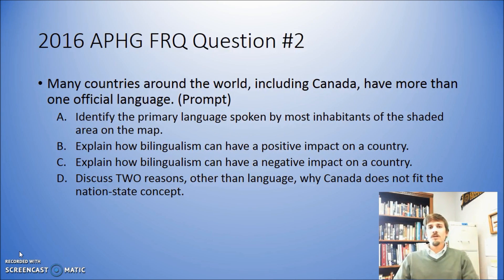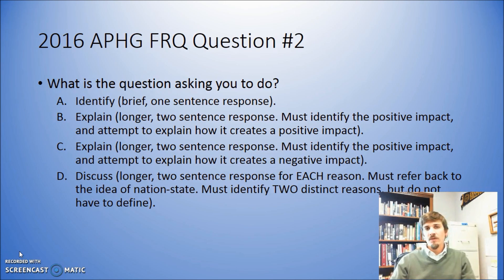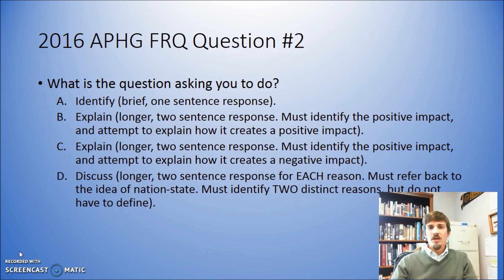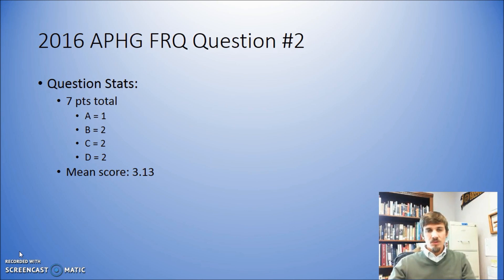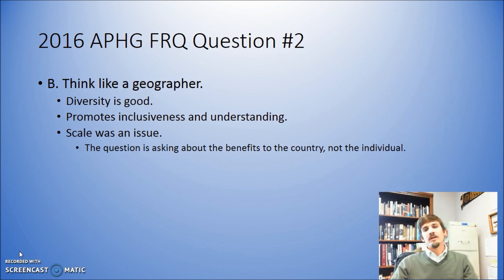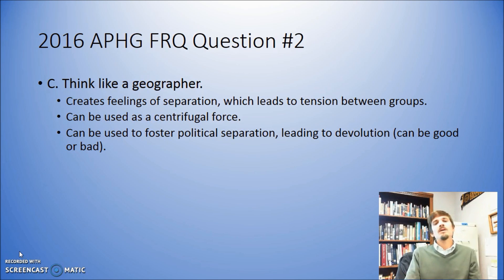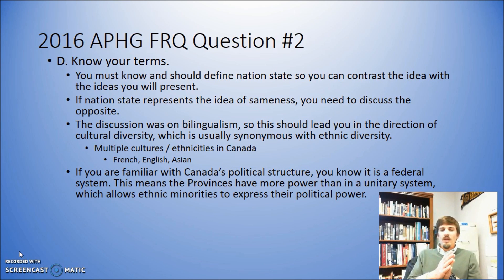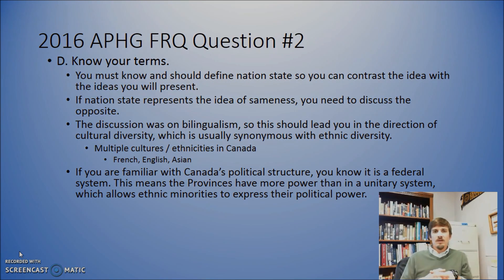AP Human Geography - FRQ Help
APHG FRQ help using the 2016 #2 FRQ